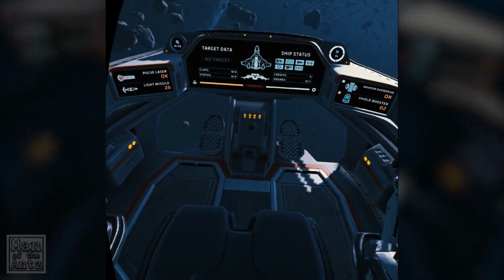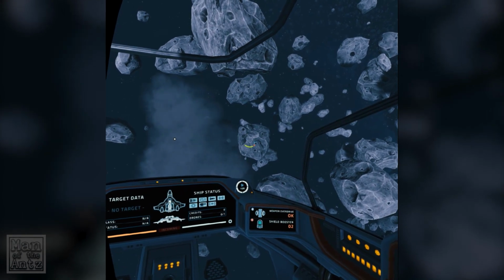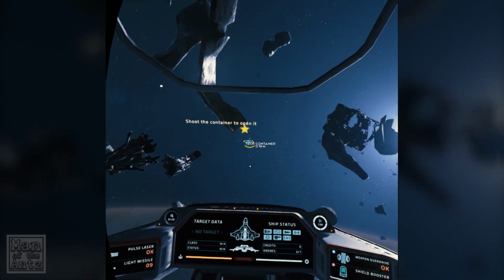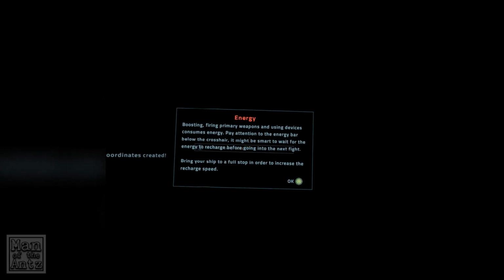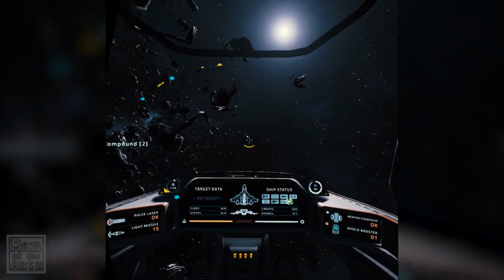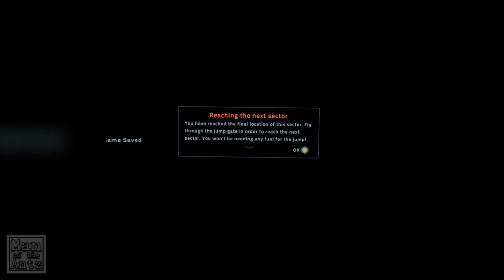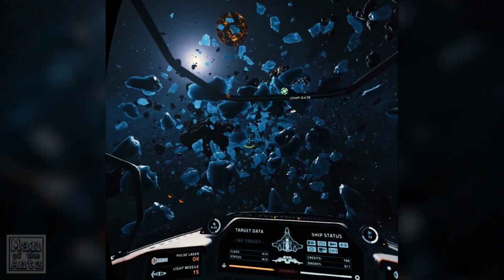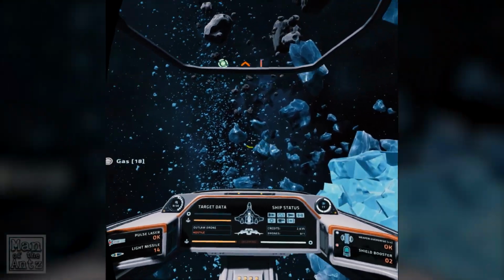Time for new VR space adventure | Everspace on Oculus Rift - Part 1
Our first look at Everspace, beautiful new space shooter on the Oculus Rift.
Graphics settings are all to low due to issues with red flicker when it was set any higher. There is still some at the end of the video, apologies if I missed any elsewhere, let me know if it was particularly problematic!

00:05 Skip intro
04:09 Tutorial
12:07 3rd sector

If you think you might enjoy Everspace, you can find it